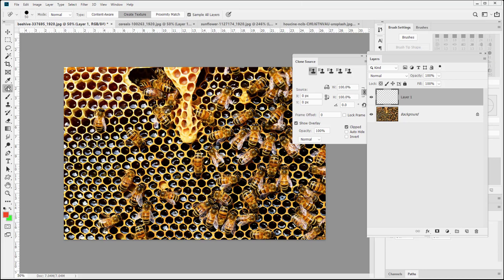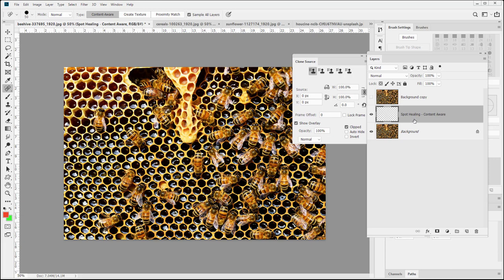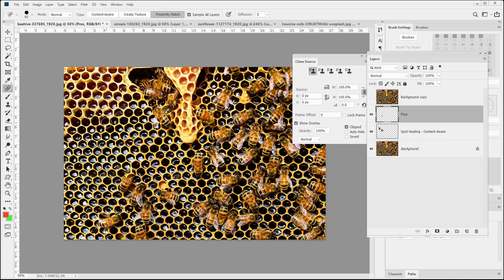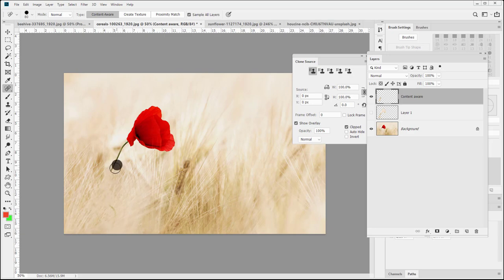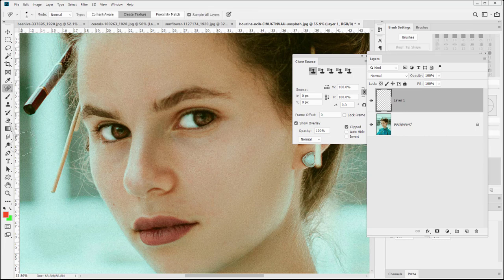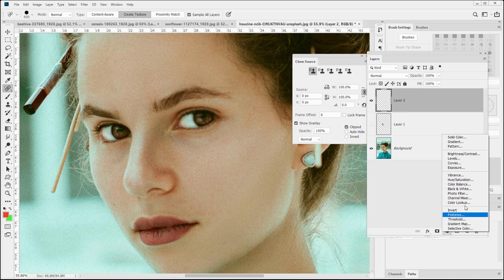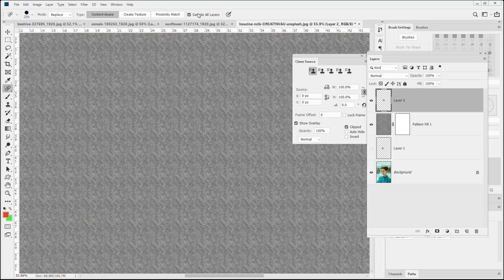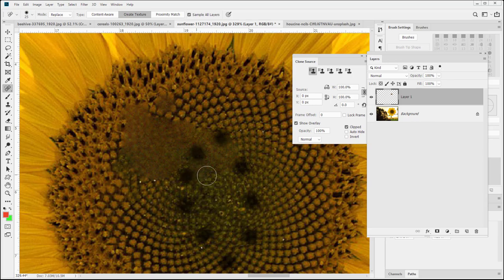Week 6 Video 2 Spot Healing Brush Tool